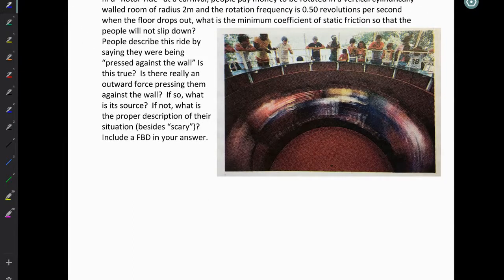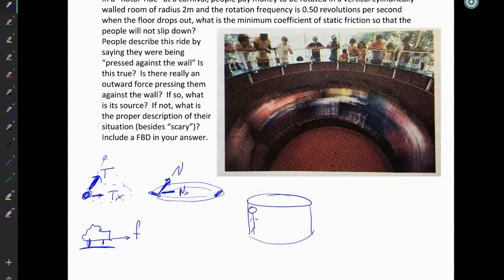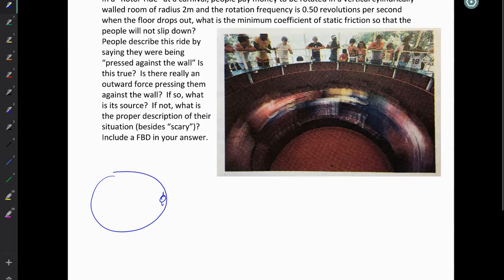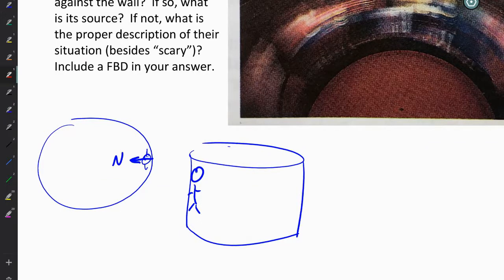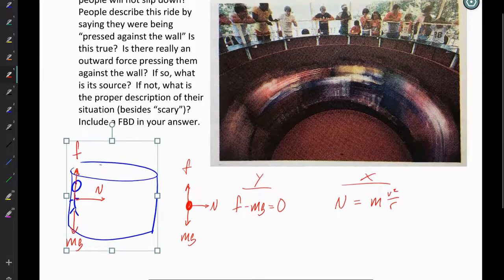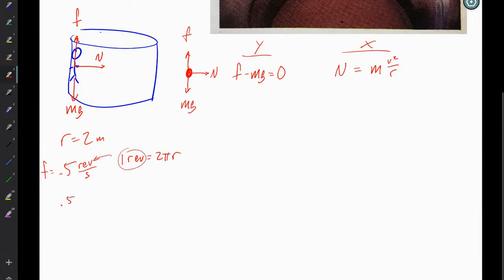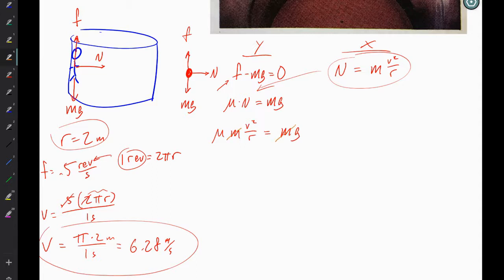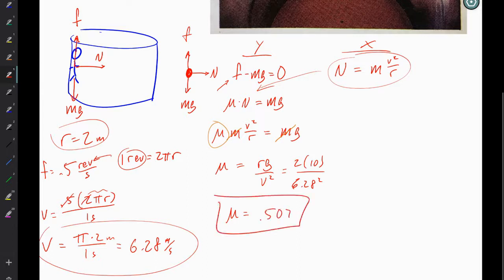2.10 Rotor ride